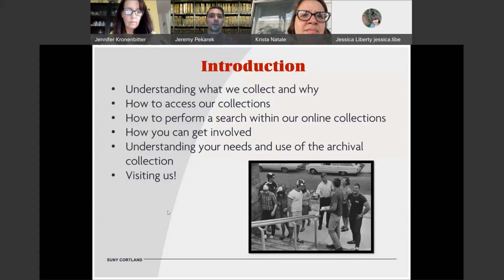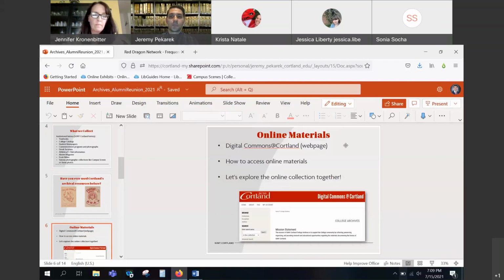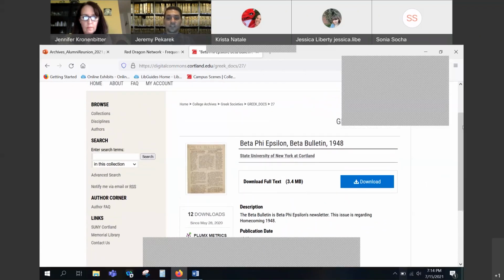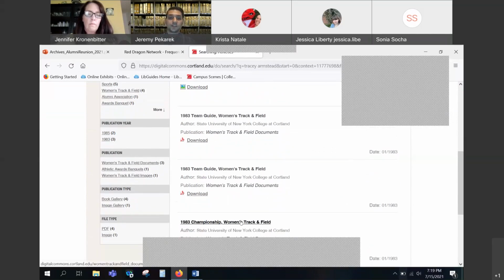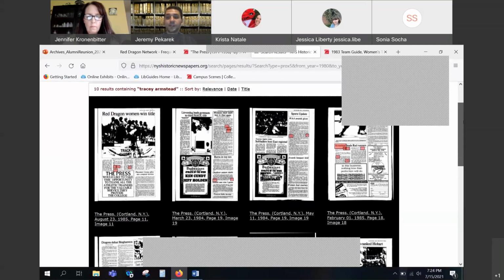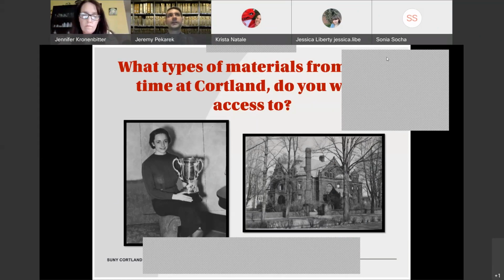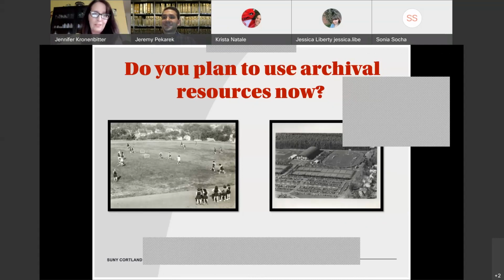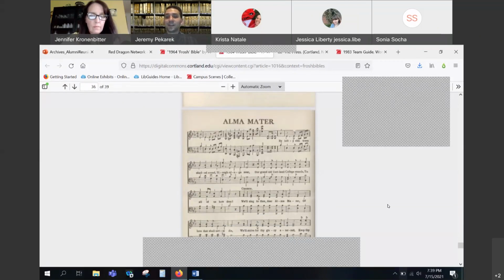College Archives Session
This virtual event included a presentation on relevant archival resources (including Cortland yearbooks, photographs, newspapers and other publications, recordings, and so much more!) by Jeremy Pekarek (Archivist & Instructional Services Librarian) and Jennifer Kronenbitter (Director of Libraries). Participants had the opportunity to ask questions and learn ways to assist with online collections.